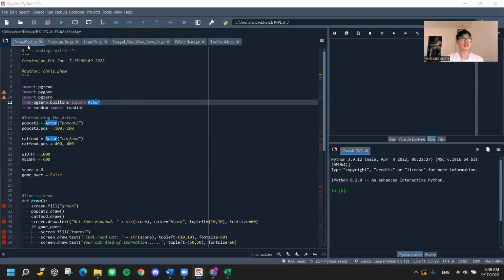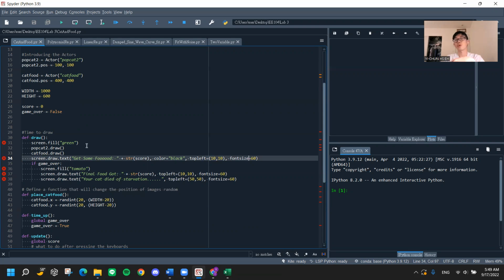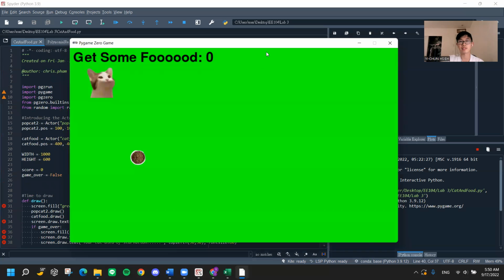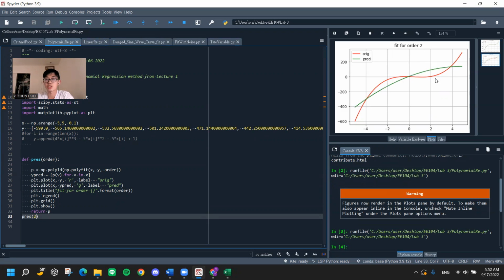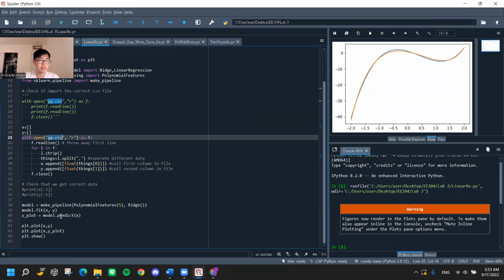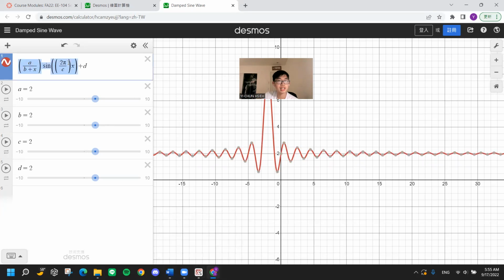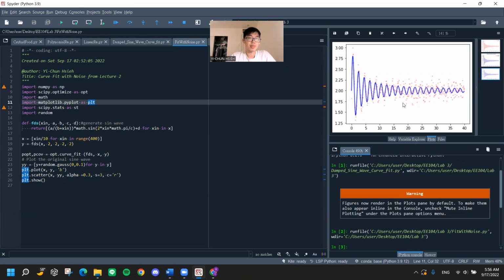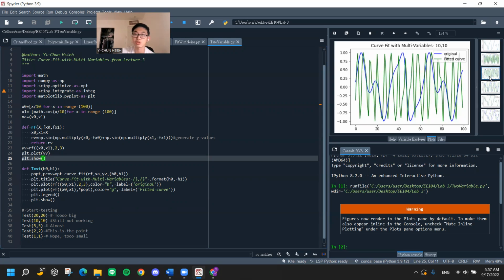Yi-Chun Hsieh EE104 Lab3 (Food collector and Regression)